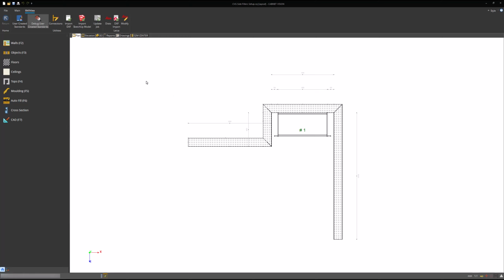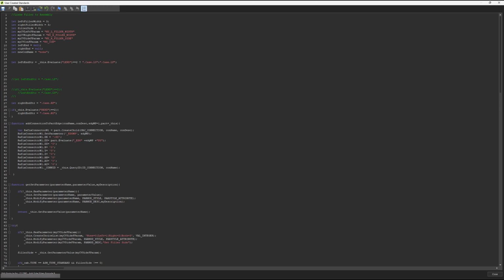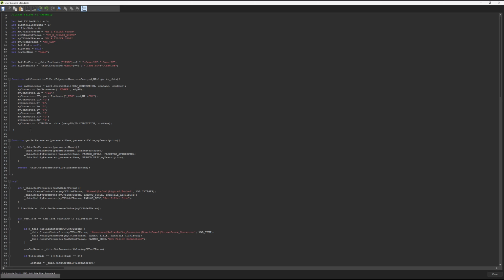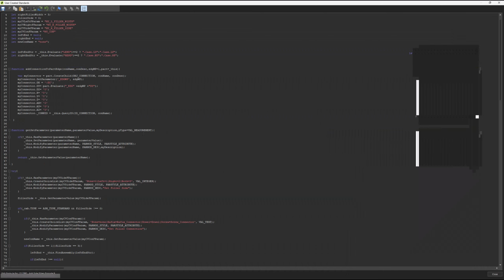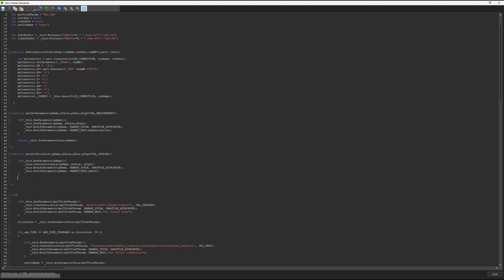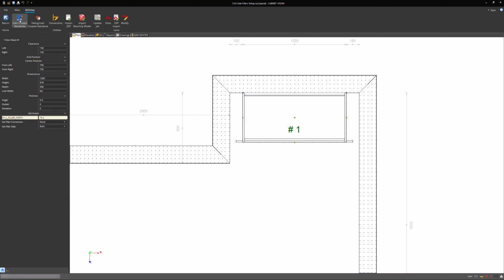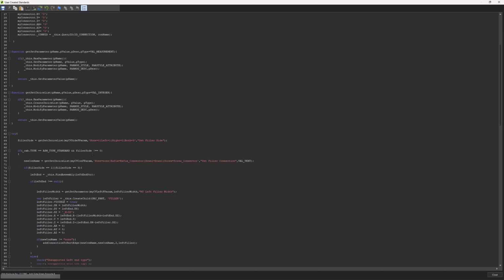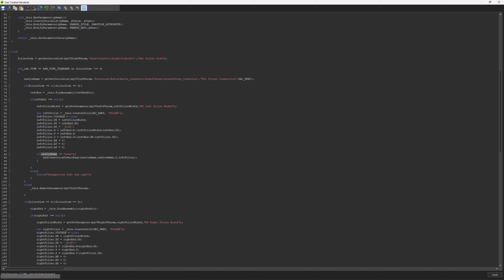Creating Our First JavaScript UCS Part 9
In this episode we add more functionality to our first JavaScript UCS.